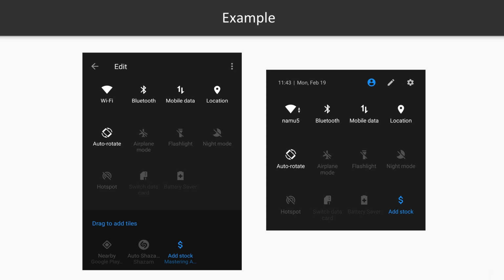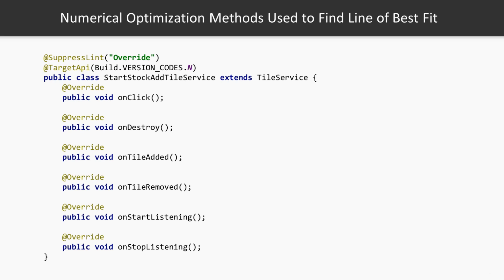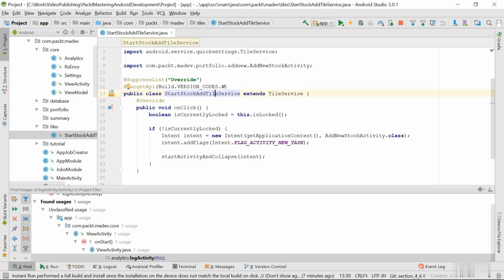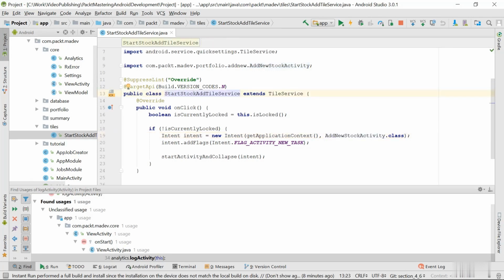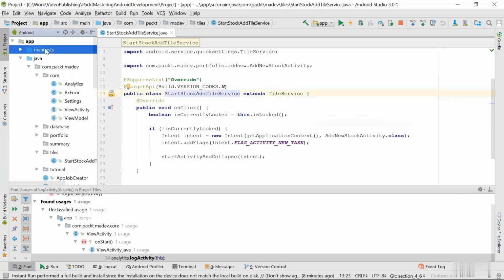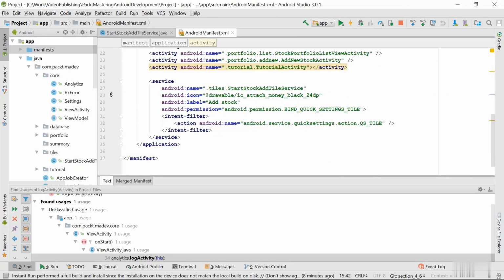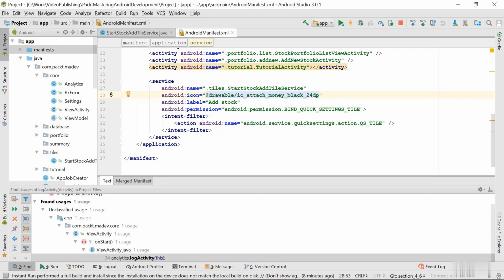Build Professional Android Apps: A Comprehensive Guide - Working with Quick Tiles - 27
Introduction to QuickTiles.- See what QuickTiles are - Add new Stock using QuickTiles